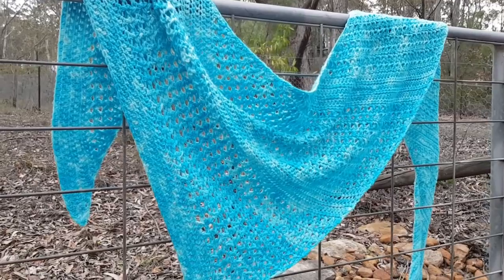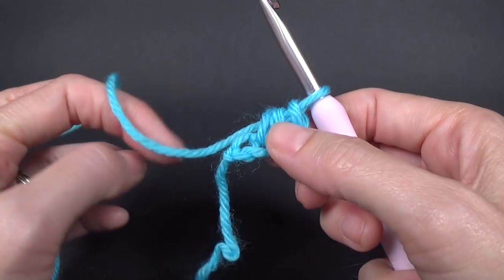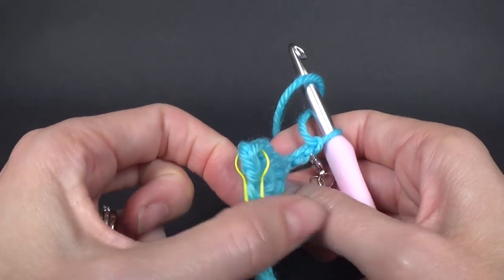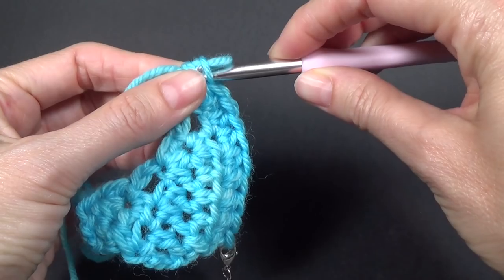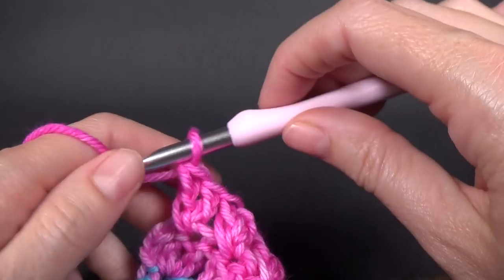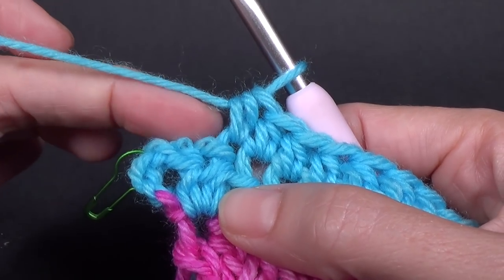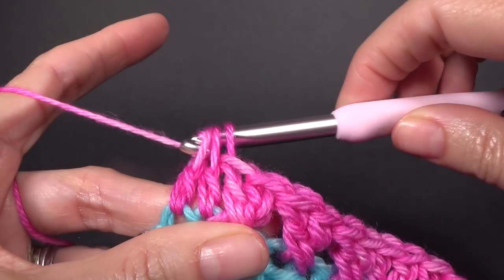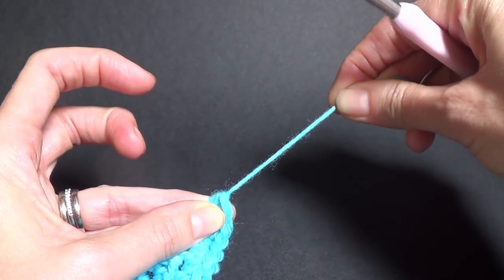Crochet Abbie shawl tutorial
Abbie shawl is an easy-intermediate pattern and has a free written pattern Previously know as Bobwilson123, I rebranded in June 2021

Huge thank you to Di Di and Melissa for supplying the timestamps
00:00 Intro
0:36 Product Review
1:13 Supplies Needed and Yarn talk
3:45 Amount of yarn needed for various sizes
4:50 Instructions Begin - Starting chain
6:57 Row 2
8:40 Row 3
10:48 Row 4
12:55 Row 5
14:54 Row 6
16:45 Row 7 and Color Change
20:38 Row 8
23:57 Color Change, Row Repeat and Pattern Discussion
25:04 Row 9
26:50 Row 10
29:40 Repeat Instruction for HDC Rows
30:22 Color Change
31:10 Repeat Instruction for Cross Stitch Rows
36:16 How to fix a missing stitch
36:57 Instructions on Row Repeat Patterns
39:15 Finishing Off!
39:30 Kangaroo Viewing